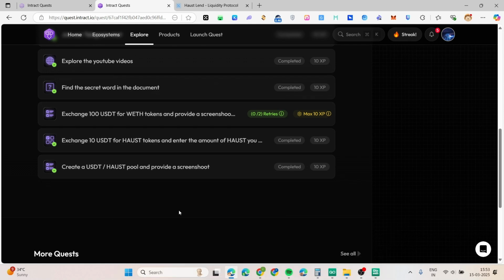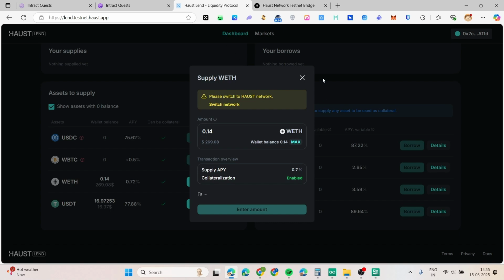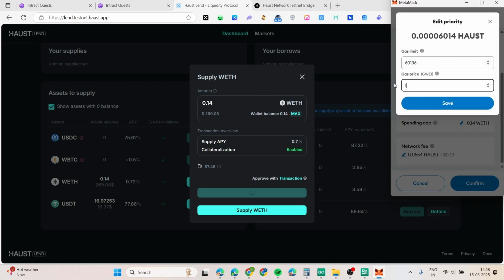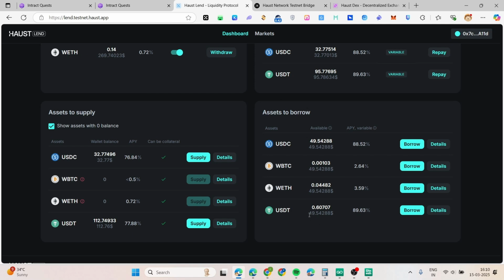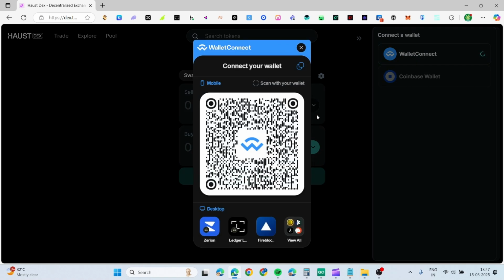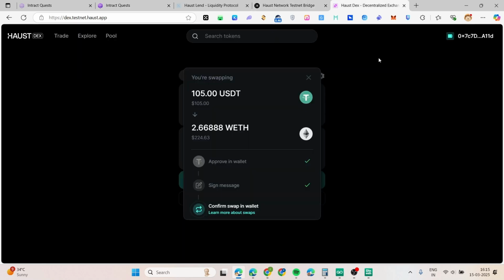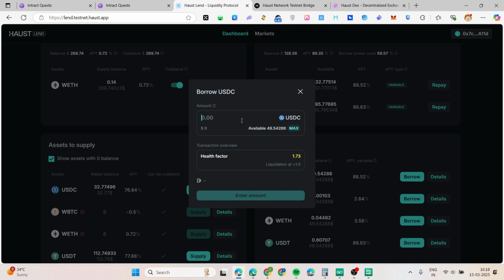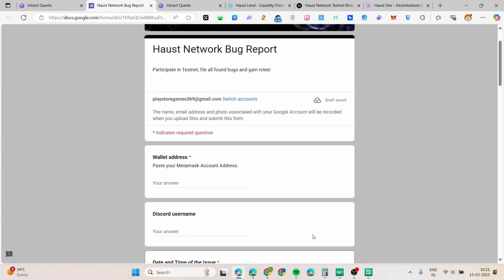HAUST TESTNET AIRDROP STEP BY STEP GUIDE | 2500$